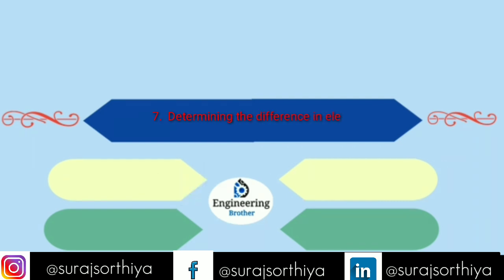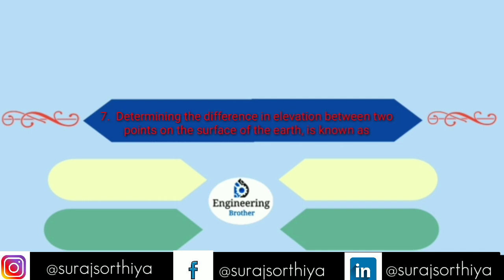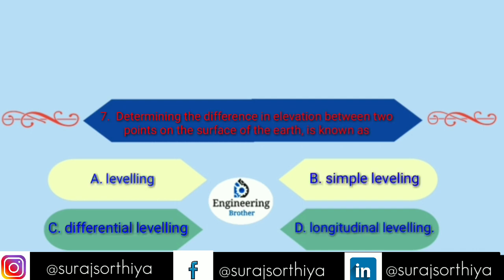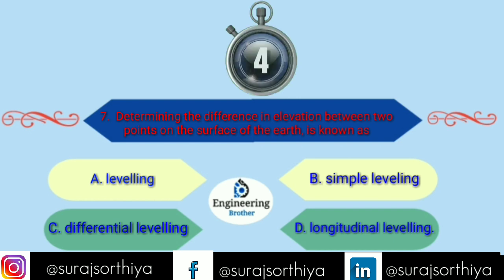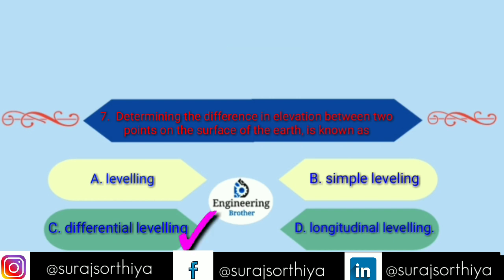Civil Engineering Quiz For Basic Knowledge | Civil Engineering MCQ'S test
Part 1- 10 MCQ's